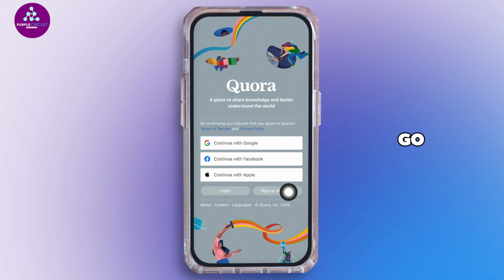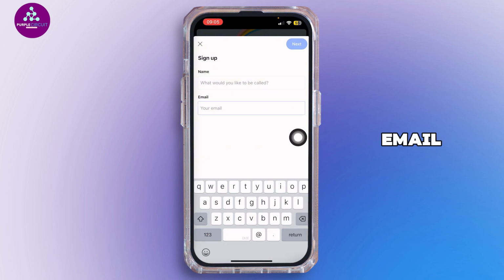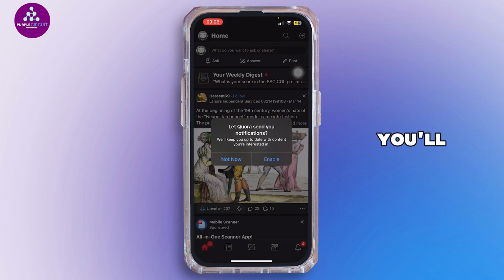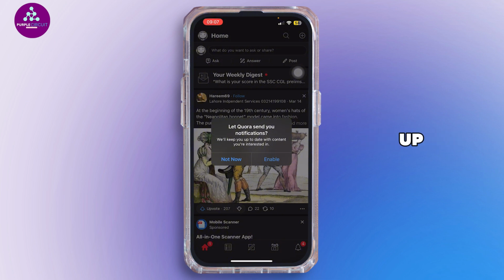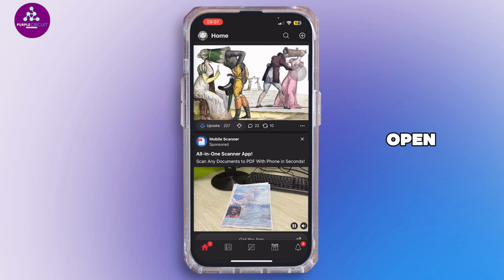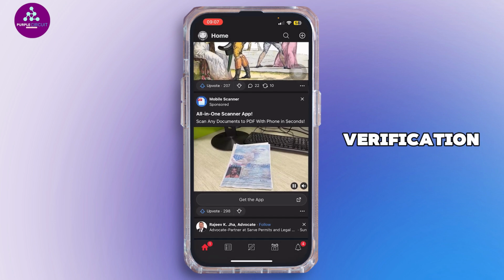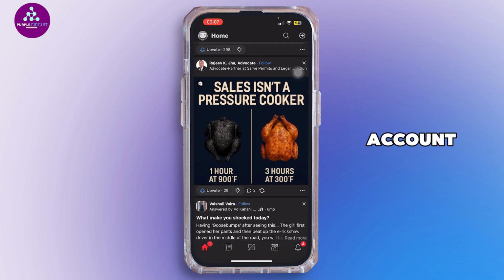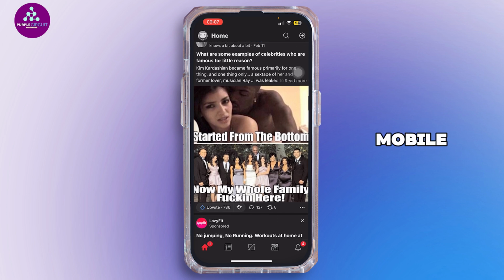How to Register for Quora in 2025 (Beginner's Guide)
How To Register for Quora in 2025 (Beginner’s Guide) 📝💡 | Step‑by‑Step Signup Tutorial

Ready to dive into the world of questions and answers? This complete beginner’s guide walks you through registering on Quora in 2025—smooth, simple, and scam‑free.

In this video:
0:00 – Introduction
0:10 – How To Register for Quora in 2025

We’ll walk you through:

Visiting the official Quora signup page or downloading the mobile app

Choosing to sign up via email, Google, Facebook, or Apple—pros and cons of each

Verifying your account with email or SMS confirmation codes

Setting up your Quora profile: adding a photo, topic interests, bio, and language preferences

Navigating the onboarding flow, following topics and users for a personalized feed

Enabling privacy settings and notification preferences from the start

By the end, you'll be ready to ask your first question or contribute answers with ease.